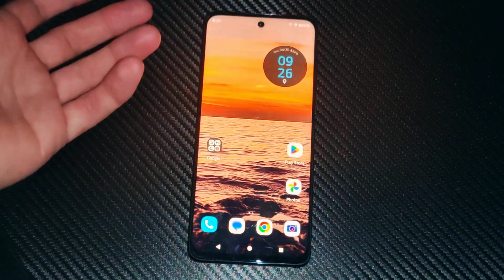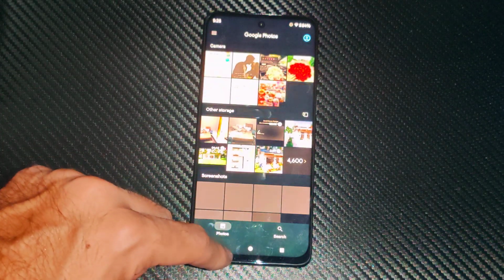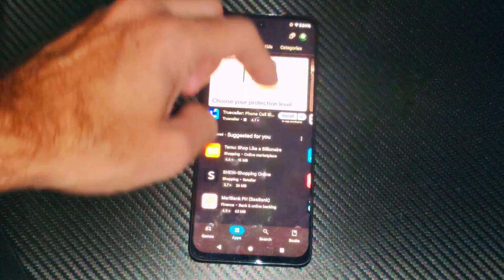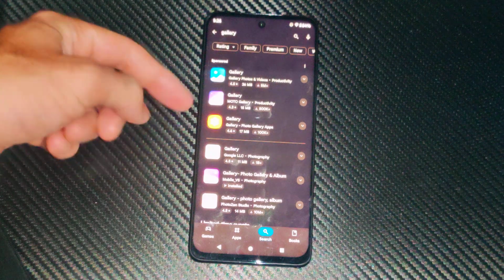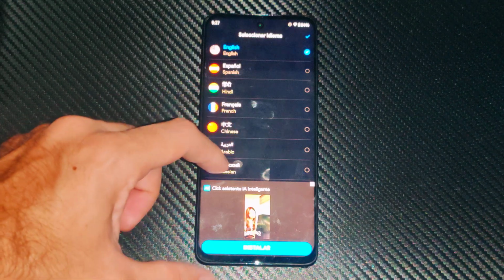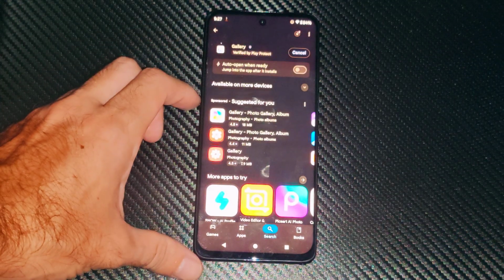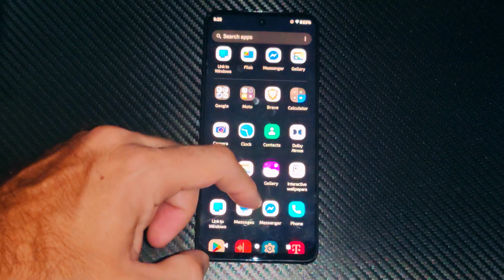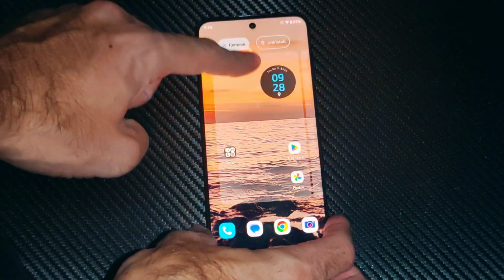How to FIX Missing Photo Gallery on Motorola Phone Not Showing (Android Tutorial)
Most new Motorola phones do not come with a traditional, dedicated Gallery app. Instead, they use Google Photos as the default and primary app for viewing and managing pictures and videos.

If you are looking for the "Missing Photo Gallery," there are two main scenarios and solutions:

Scenario 1: You Just Want to Find Your Photos (Using the Default App)
Your photos are likely being handled by Google Photos, even if you don't use its cloud backup feature.

Step 1: Locate Google Photos
Swipe up from the bottom of your home screen to open the App Drawer.

Look for the app icon that looks like a multicolored pinwheel: Google Photos.

Step 2: View Your Local Device Folders
In Google Photos, your local folders (Camera, Screenshots, Downloads) are accessed through the Library tab.

Open the Google Photos app.

Tap the Library tab at the bottom right.

Under the Photos on device section, you will see your phone's folders, such as Camera, Screenshots, and Downloads. Tap on any of these to see the images stored locally on your phone.

Scenario 2: You Want a Traditional, Offline Gallery App
If you prefer a simple, traditional gallery that focuses only on local files and doesn't push cloud backup, you can easily install one from the Google Play Store.

Open the Google Play Store app on your Motorola phone.

Step 2: Search for a Gallery App
Search for a simple, highly-rated, local-only gallery. Recommended options include:

App Name Developer/Note Why it's Recommended
Simple Gallery Simple Mobile Tools/Fossify Extremely popular, simple, fast, and works completely offline.
Gallery Go Google LLC A lightweight, fast, and smaller version of Google Photos designed for offline use.
A+ Gallery AtomicAdd Team A well-designed option that supports cloud viewing (Facebook, Dropbox) alongside local files.

Tap on the desired app (e.g., Simple Gallery).

Tap the green Install button.
Once installation is complete, tap Open.

The new gallery app will ask for permission to access photos and media on your device. Grant this permission to see your pictures.

You can now use this new app as your main photo viewer, which will show all the pictures and videos stored in your phone's memory.